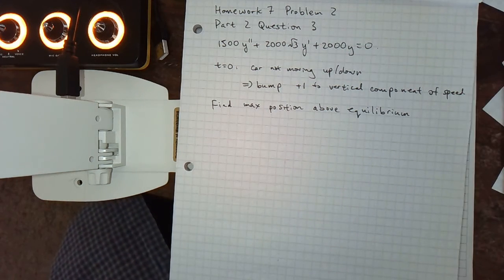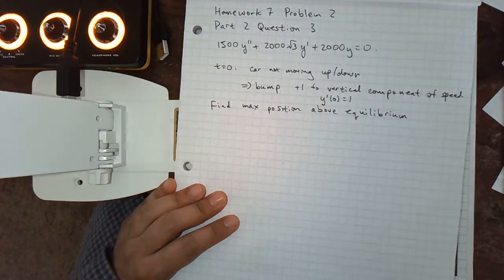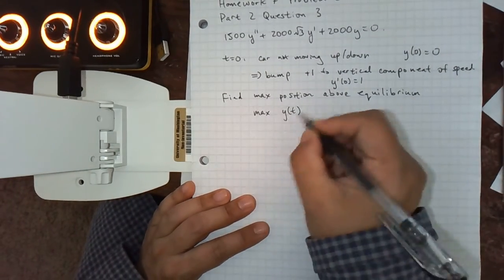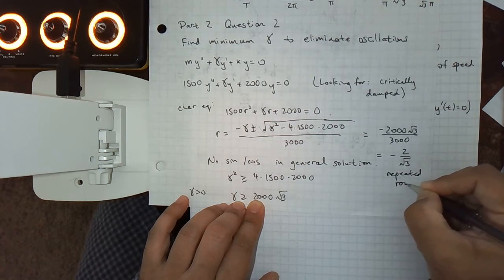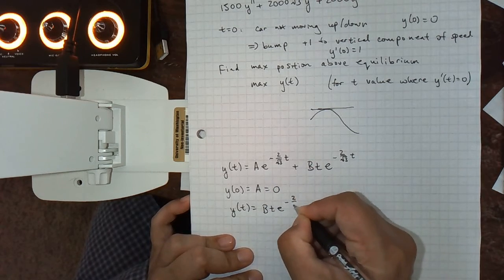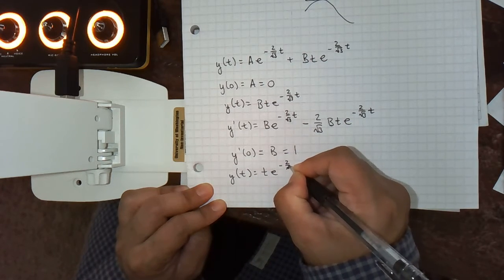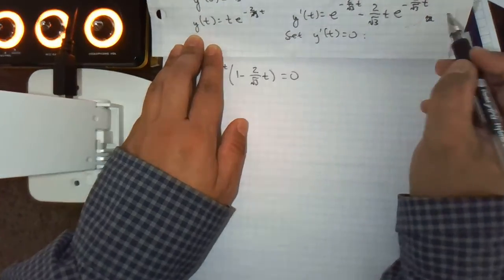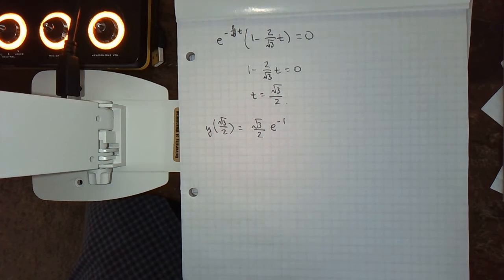Homework 7 Problem 2 Part 2 Question 3